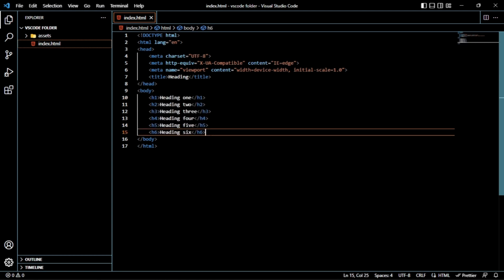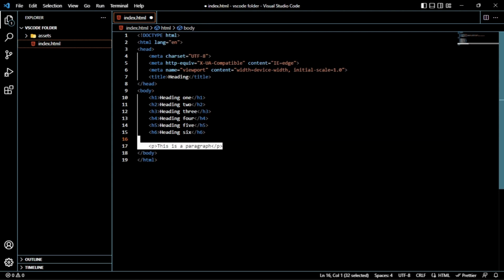HTML5 Introduction to web development -- 06 __ Paragraph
Understanding paragraph and how it is denoted in HTML.

In this HTML5 intro tutorial, we'll introduce the basics of web development, starting with the most popular web development language on the planet: HTML.

If you're new to web development and want to learn the basics of HTML5, then this playlist tutorial is for you! We'll cover everything from the history of HTML to the basics of HTML5 development, so you can start building your first website today!

⌚ Timestamps
0:00 - Introduction
0:04 - Definition of paragraph
0:13 - How to denote paragraphs in HTML
1:08 - Insight on next video (lists in HTML)
1:18 - Conclusion

Remember this, learning is not a linear process. Every time you dedicate to learning is one step towards your goal.